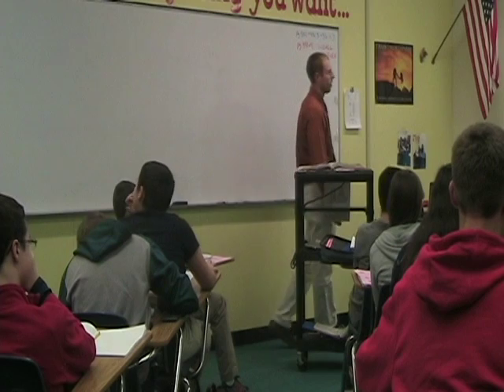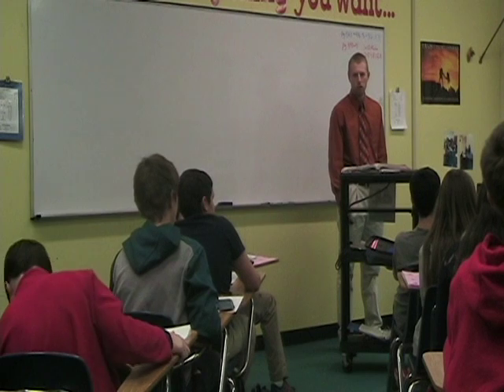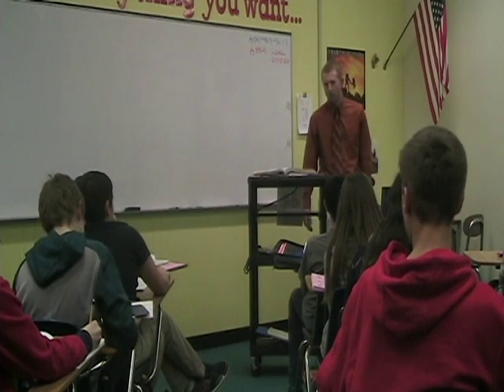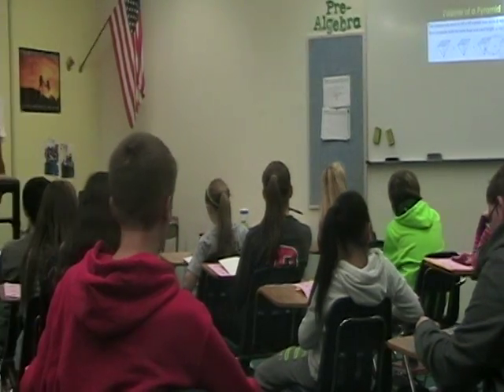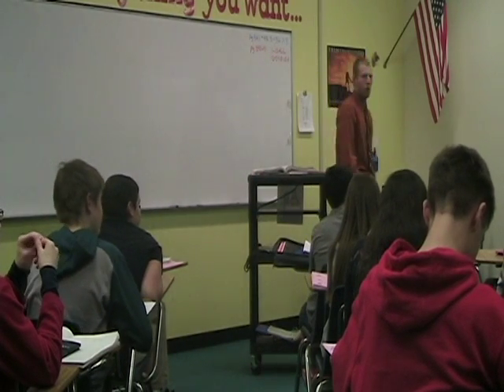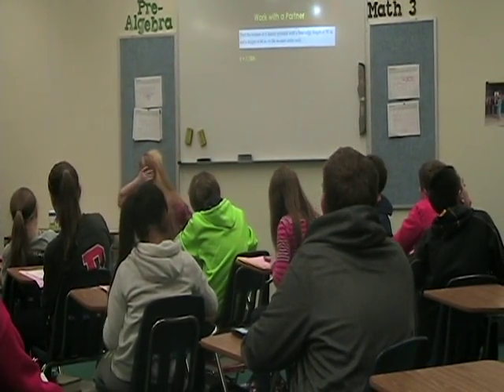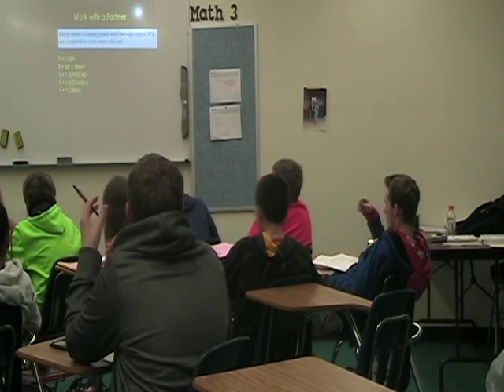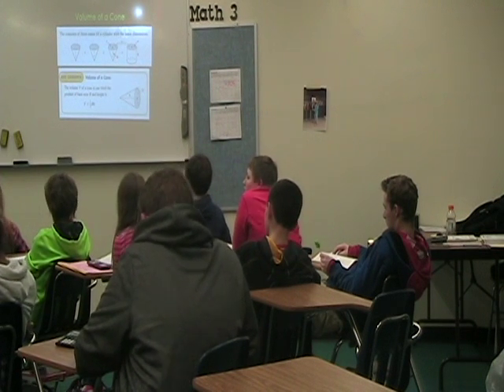Salsman Lesson Video